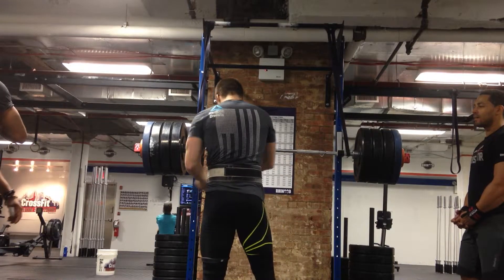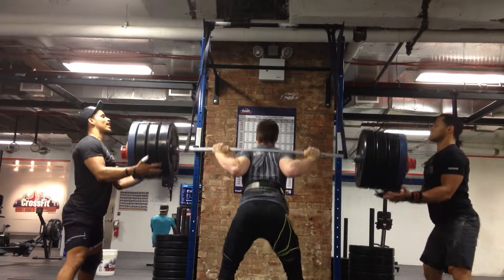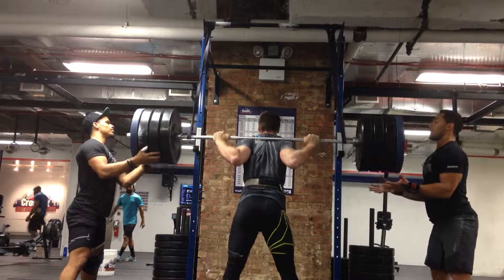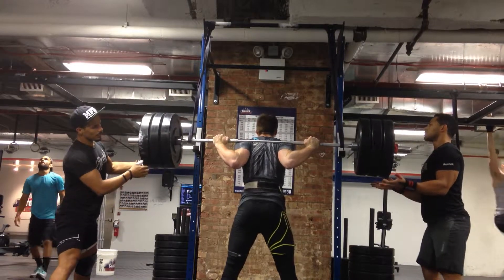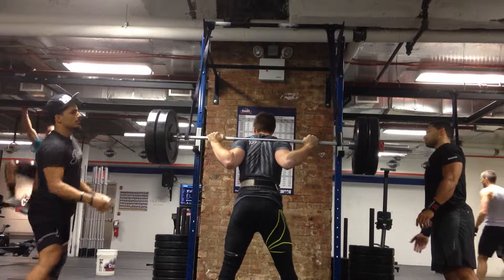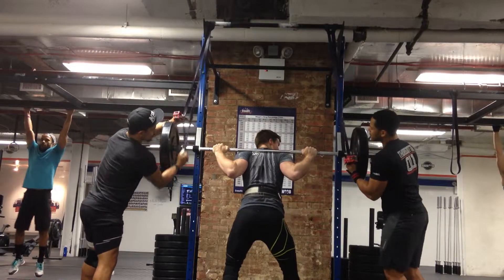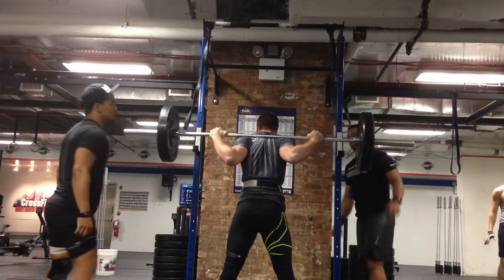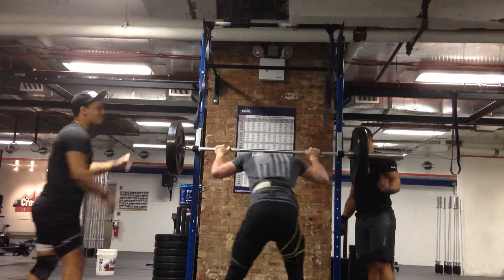Banded Low Bar Back Squat (Lightened Method) - Massive Drop Set | 6/1/15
At the end of a heavy daily 3RM, hit this nasty drop set ladder.  To walking tomorrow!

Bands are great for saving the tendons, ligaments, and bones with increased volume, as well as an amazing way to build quality strength and speed under supramax loads! Go to» and get the J2FIT exclusive Olympic Weightlifting and Strength Newsletter. Explore the J2FIT video library»